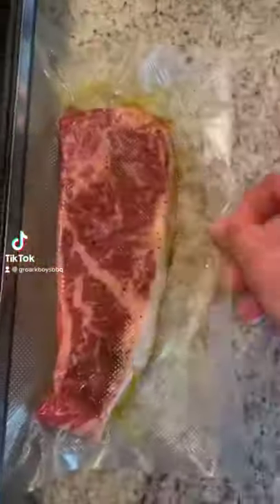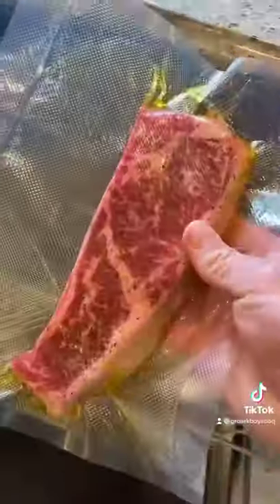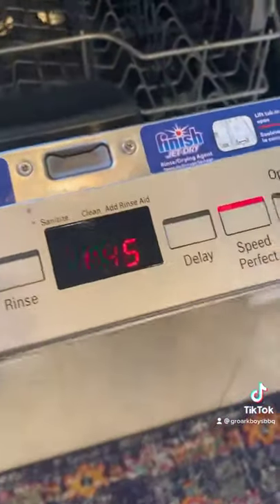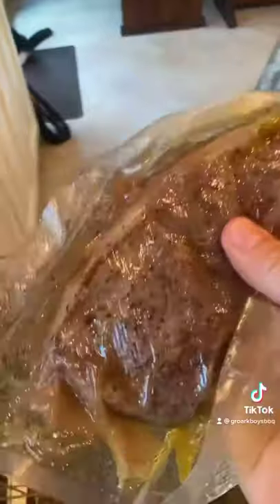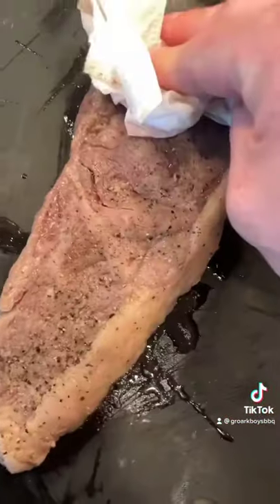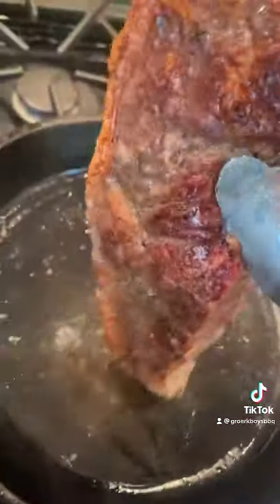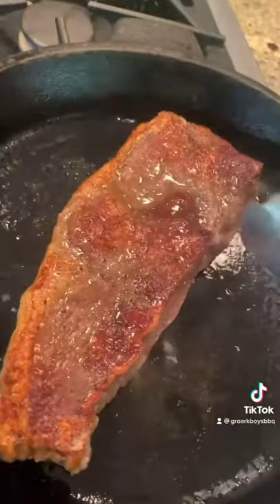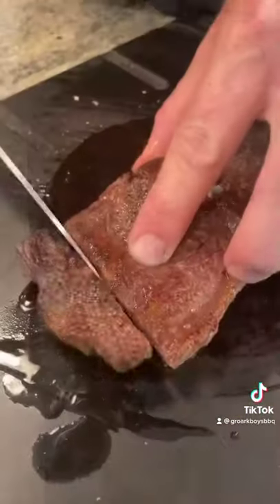I cooked a steak in the dishwasher and...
I cooked a steak in the dishwasher and it actually turned out incredible! I was SHOCKED!